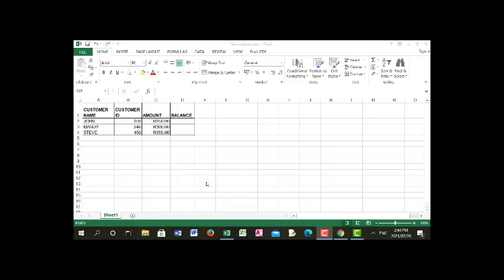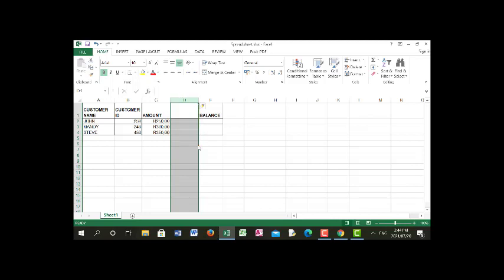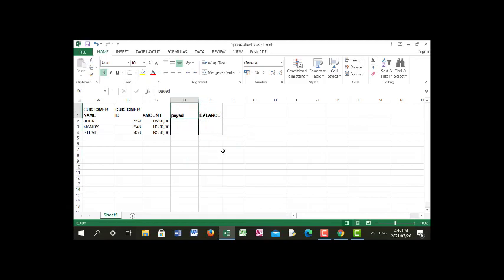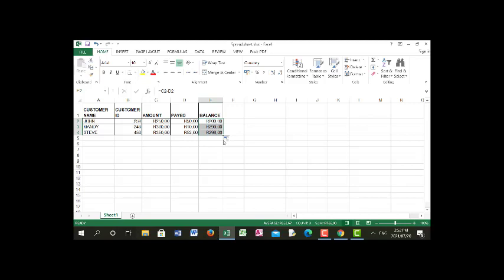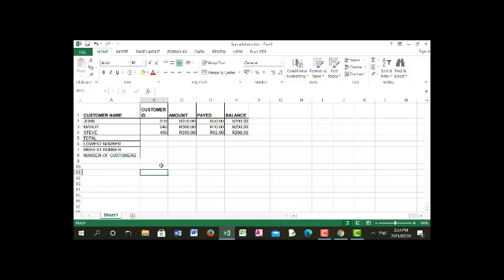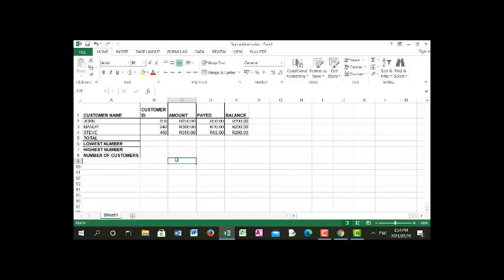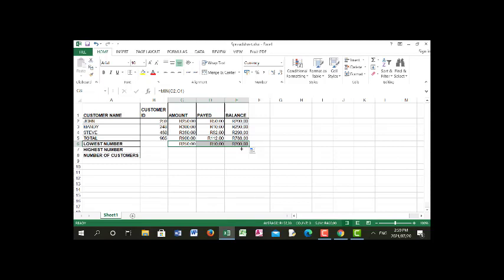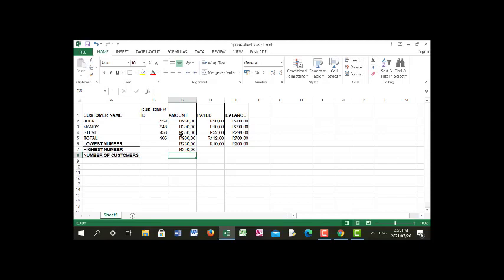Excel Calculations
Learn how to apply Functions and Calculations on Ms Excel 2013